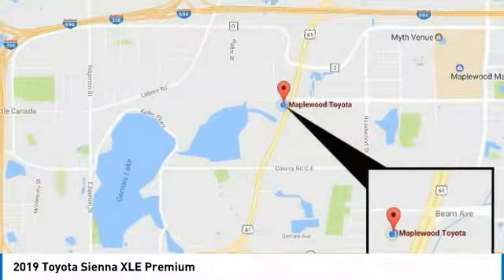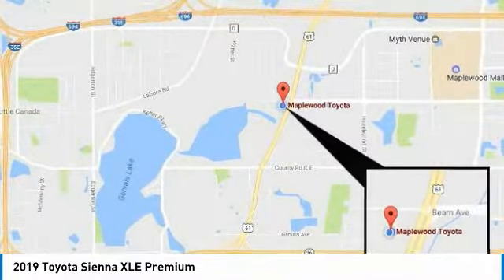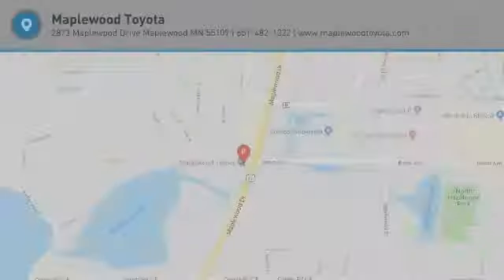2019 Toyota Sienna XLE Premium Maplewood, St Paul, Minneapolis, Brooklyn Park, MN K10595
Maplewood Toyota
2873 Maplewood Dr

We are Minnesotas #1 Volume Dealer!  We sell New Toyota, Used Toyota, and Certified
Pre-Owned Toyota! We also have a large inventory of used cars, used trucks, used mini vans, used vehicles in all makes and models!  Used Ford, Chevrolet, Honda, Hyundai, Nissan, Lexus, Kia, Dodge, Chrysler, Jeep, Ram, Buick, GMC, INFINITI, for sale in Minneapolis, St Paul!

Stop in and find the New Toyota you want, at incredible prices.  Our certified Toyota
Service Center is also here to take car of your Toyota Repairs and Toyota Maintenance.

Toyota for sale in: Maplewood, Minneapolis, St Paul, Saint Paul, Brooklyn Park, Burnsville, Bloomington, Coon Rapids, Rochester, Mankato, Duluth, Plymouth, Golden Valley, Owatonna, Winona, La Crosse, Willmar, St Cloud, Brainerd, Virginia, Bemidji, Grand Forks, Hudson, Shakopee, Eden Prairie, Wayzata, Minnetonka, Edina, Richfield, White Bear Lake, Eagan, Woodbury, Lake Elmo, Stillwater, Forest Lake, Hastings, Crystal, Red Wing, Maplewood, MN
2019 Toyota Sienna XLE Premium

Maplewood Toyota
2873 Maplewood Drive

Pick up this Celestial Silver Metallic 2019 Toyota Sienna, available today at Maplewood Toyota. This could be the one you've been searching for.